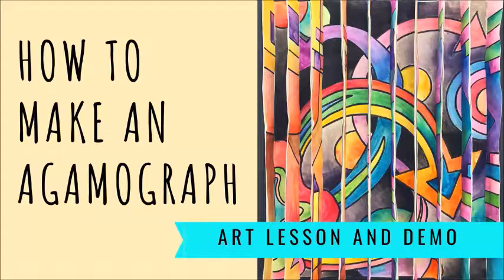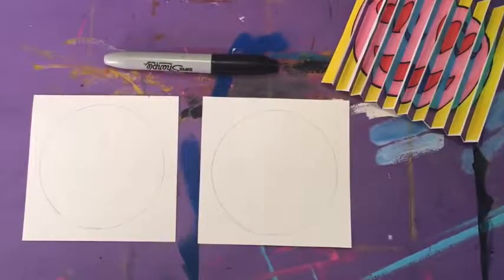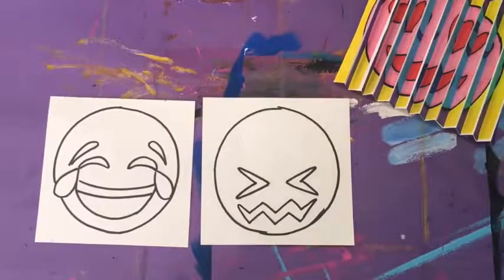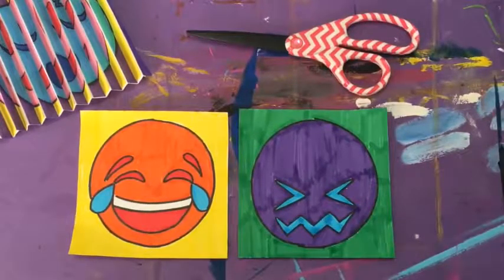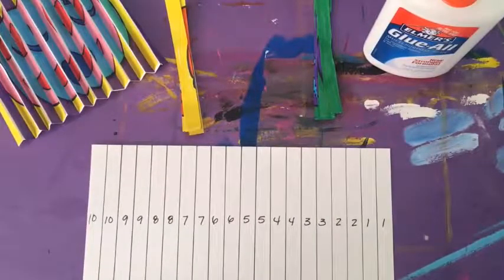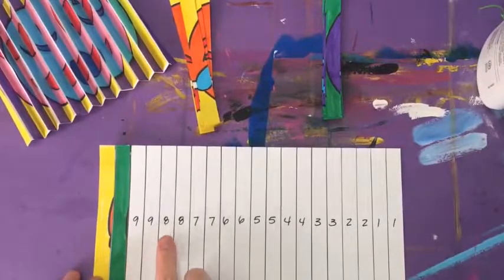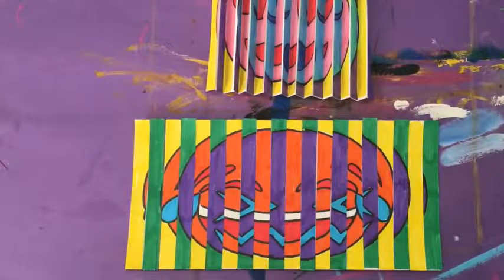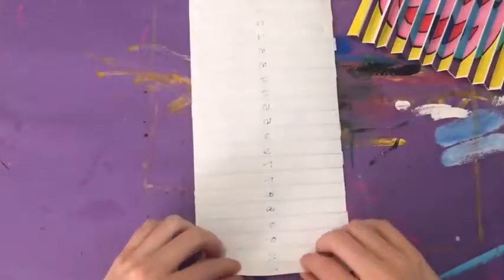AGAMOGRAPH HOW TO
2 VIDEOS SPLICED TOGETHER TO AID IN ART INSTRUCTION.